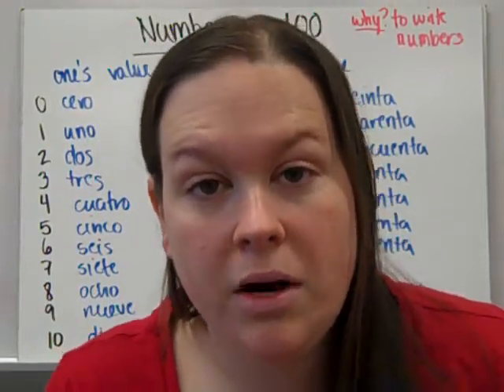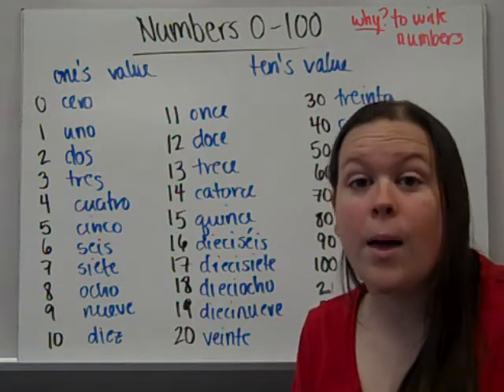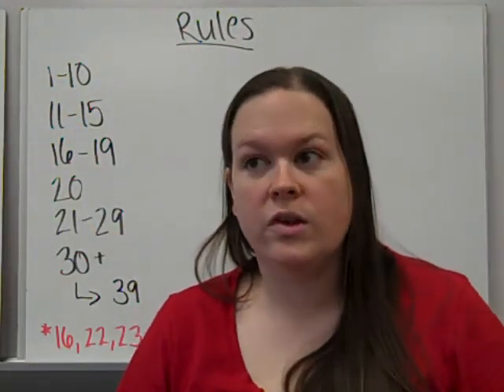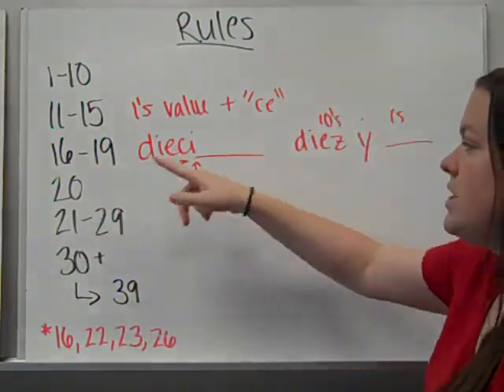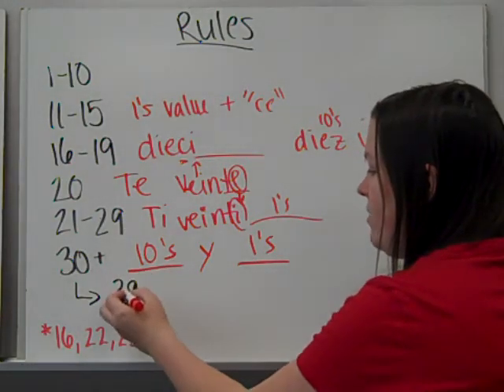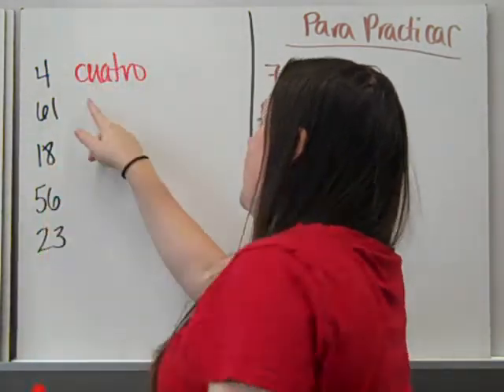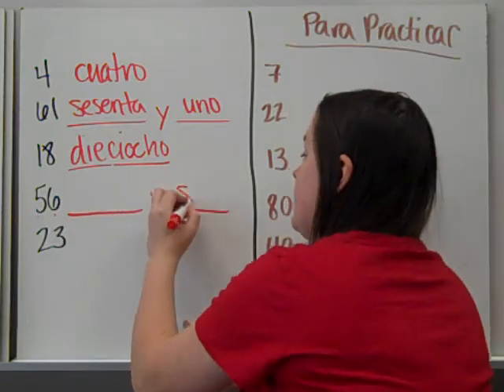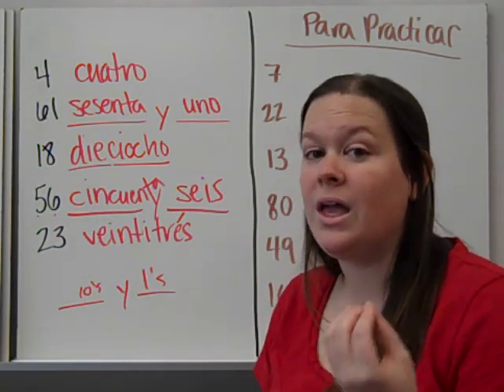Numbers 0 to 100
Writing Spanish numbers 0 to 100.